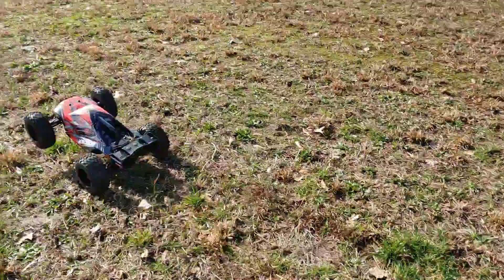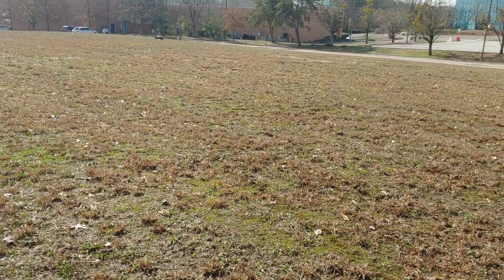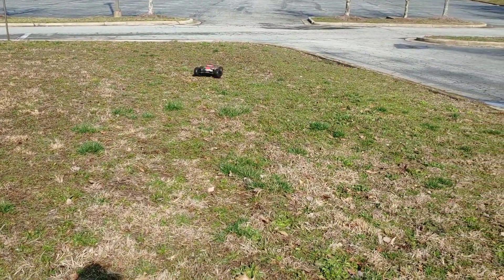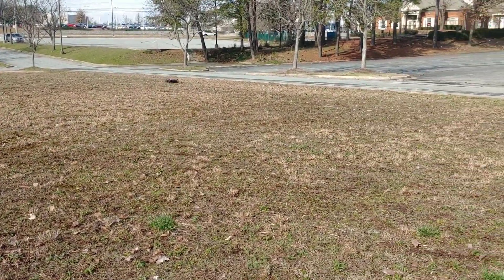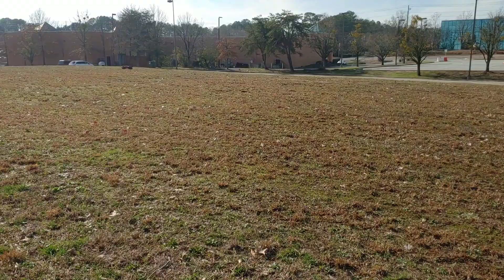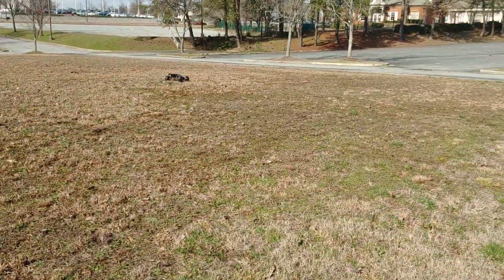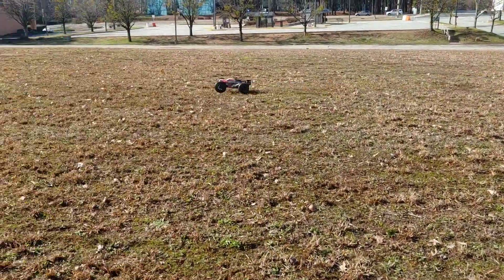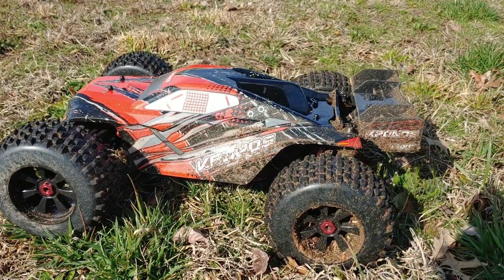Team Corally Kronos 4s Run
code for discount
TC2020